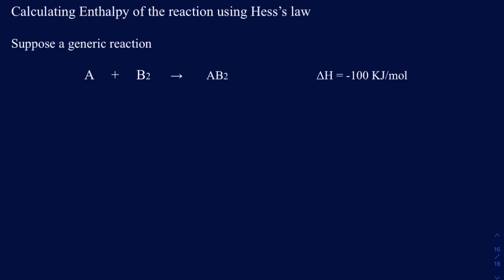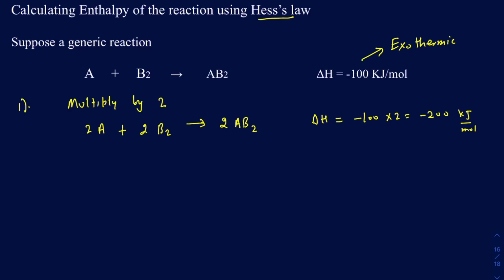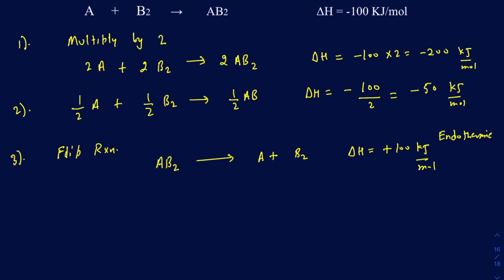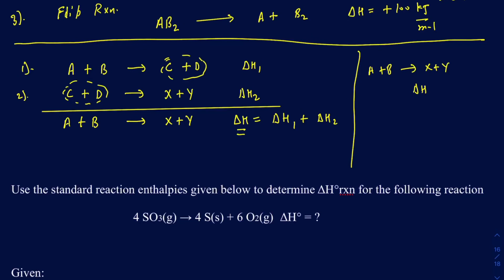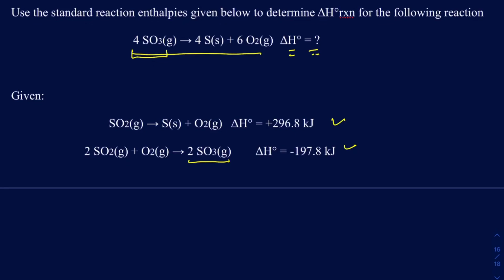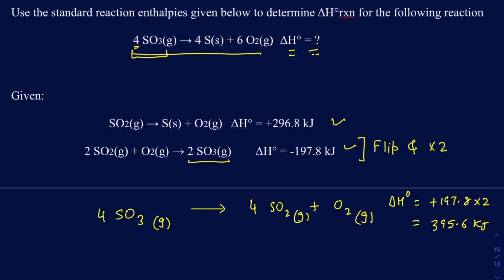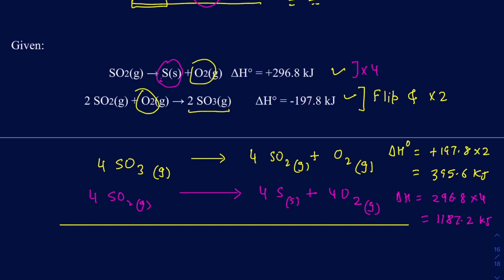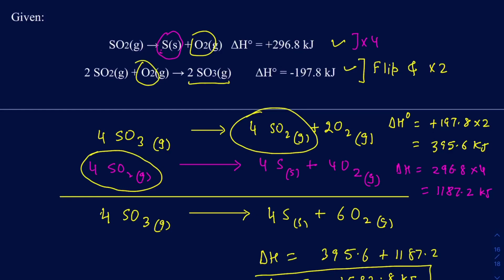Hess’s Law and how to use it to calculate Enthalpy of reaction